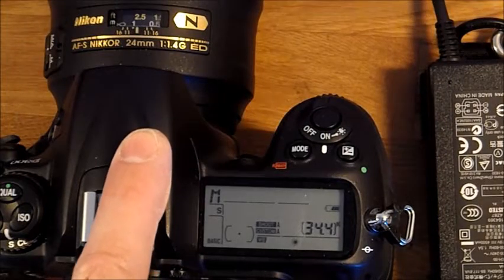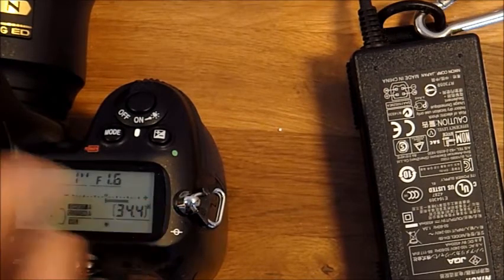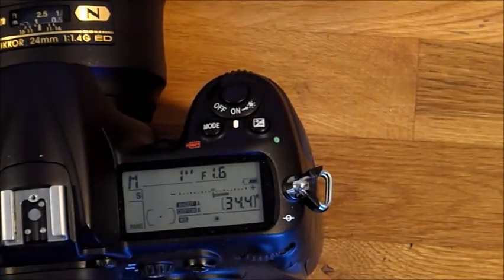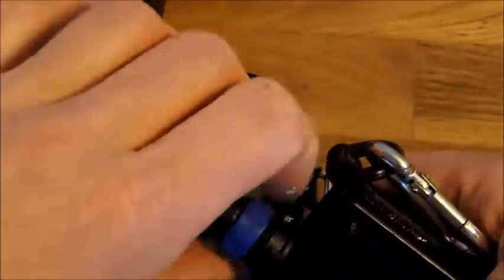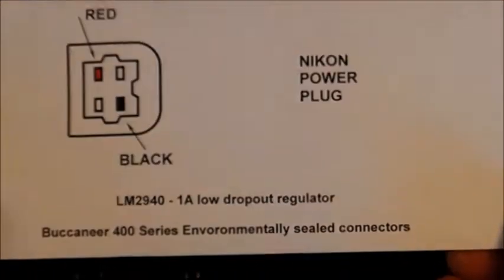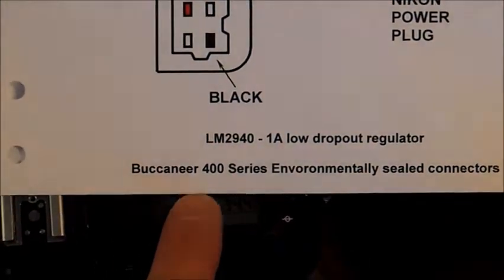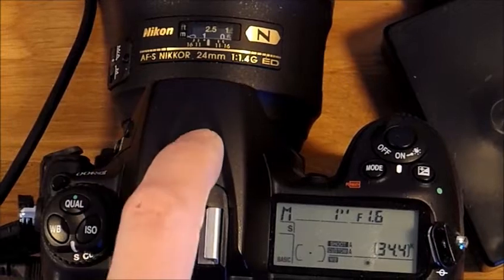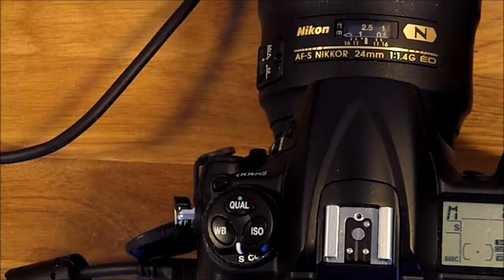Nikon AC Adapter Modification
My design of AC supply to a Nikon camera.